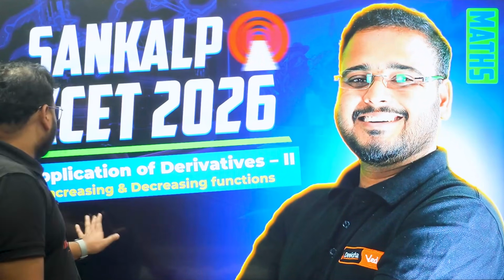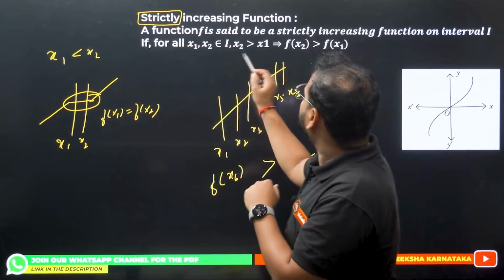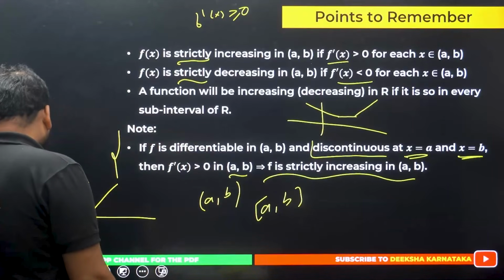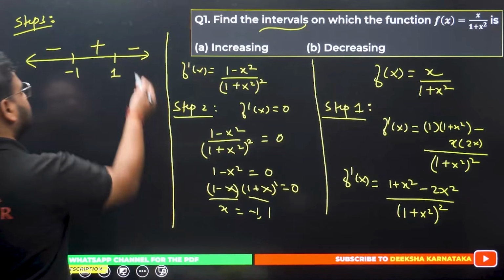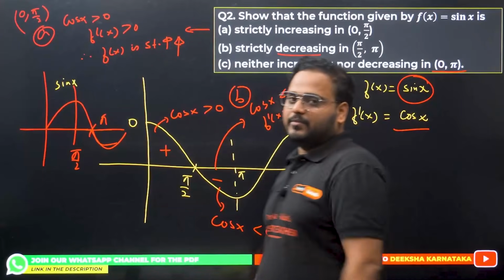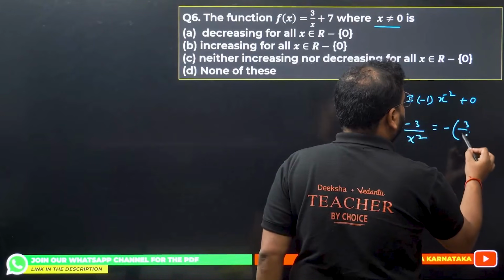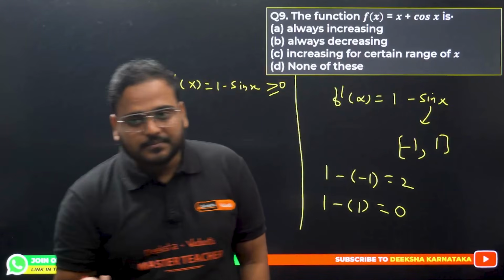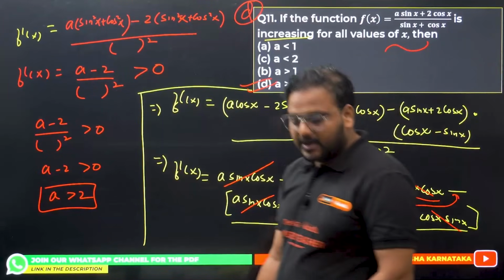Application of Derivatives (P2) | 2nd PUC Math | KCET 2026 | Sankalp 2026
In this session, Ankit Sir will take you through Part 2 of the chapter "Application of Derivatives - increasing and decreasing function" — a crucial topic for 2nd PUC Math.

🙋 Important Videos for KCET 2026 Exam:
📘 All About KCET 2026 – 🛣️ Roadmap, 📚 Study Plan, 📖 Books & 🔗 Resources: